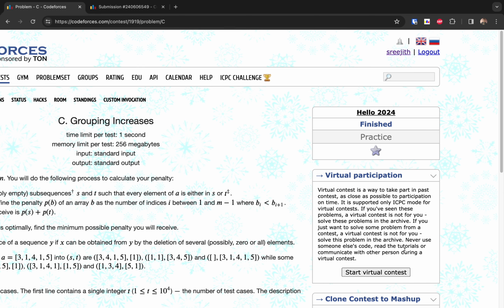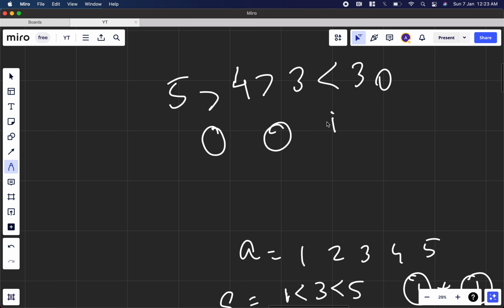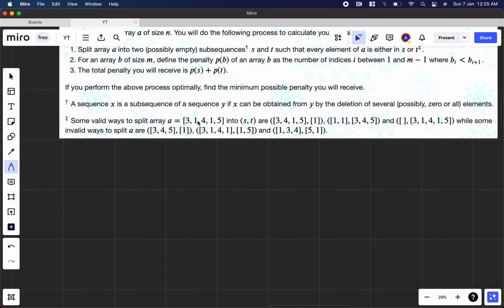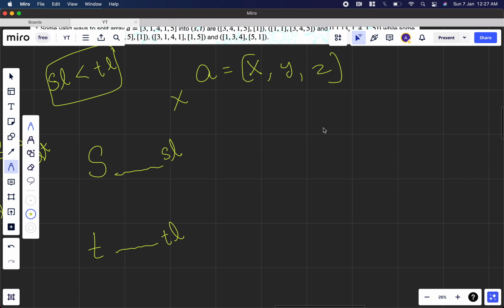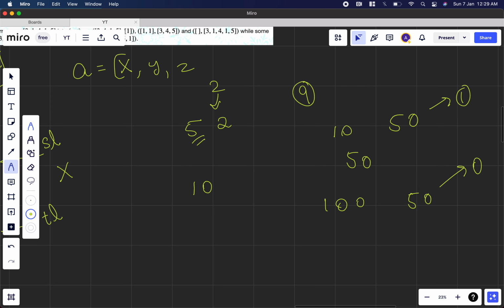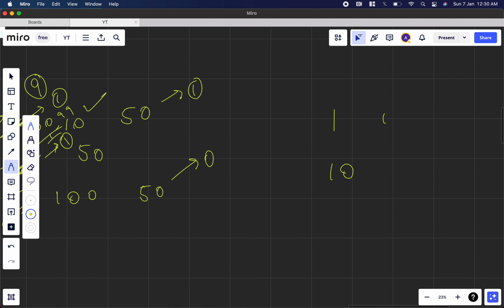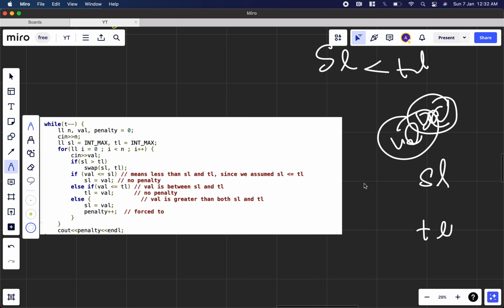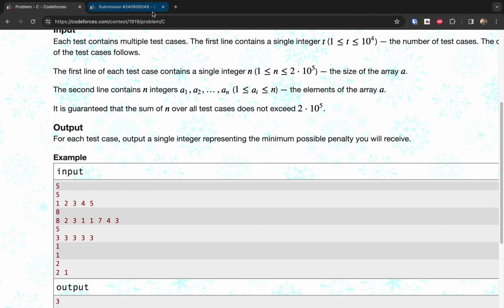Grouping Increases | Codeforces 1919C Solution | Hello 2024 | English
In this video, I walk through the solution to problem C from Codeforces Hello 2024 contest held on:

Problem name: "grouping increases"
My Submission: